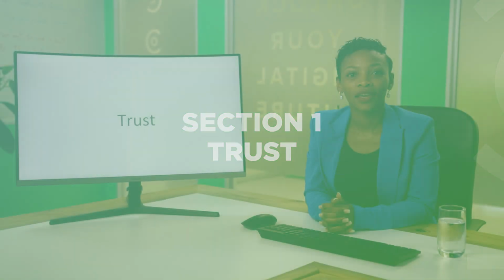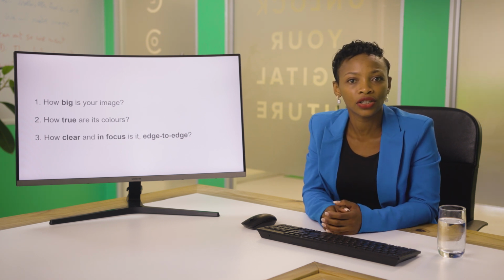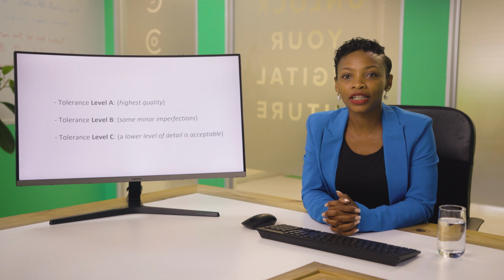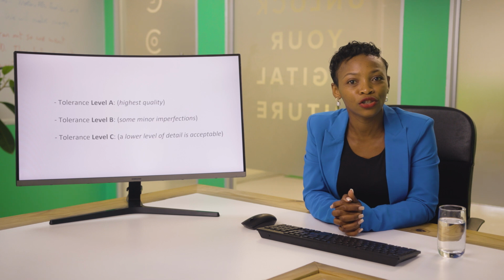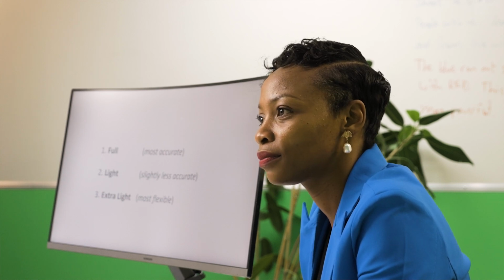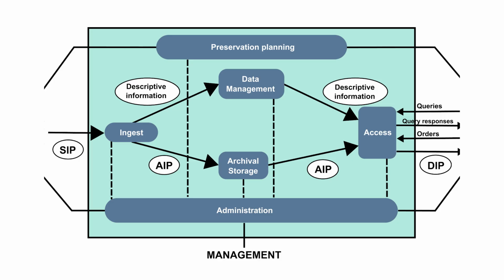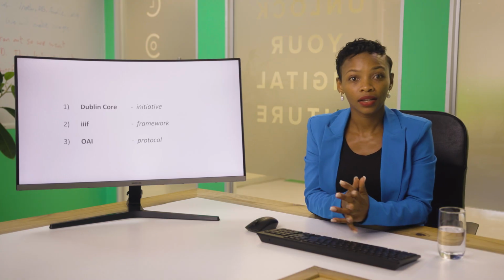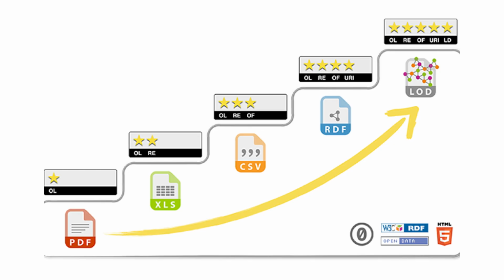Unlocking the Digital Future with FCTEC: The Power of Digitisation Standards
Join Unathi Zibulwana, our Business Development Executive at First Coast Technologies, as she dives into the world of digitisation standards. Discover how these standards, guidelines and best practices are the unsung heroes behind the seamless interaction of digital devices, the preservation of cultural heritage, and the accessibility of digital collections. From the importance of quality management in digitisation processes to ensuring longevity and impact through interoperability, this video is your gateway to understanding the critical role of standards in shaping our digital future. Explore the pivotal contributions of ISO, FADGI, and Metamorfoze Preservation Imaging Guidelines, and see how we, alongside our OEM partners InoTec, SMA and Zeutschel are working to make the digital realm more reliable, accessible, and enriching for everyone.